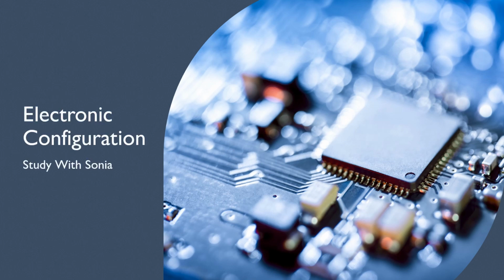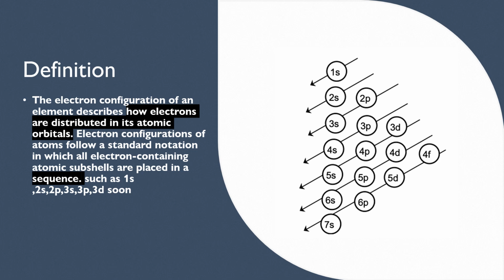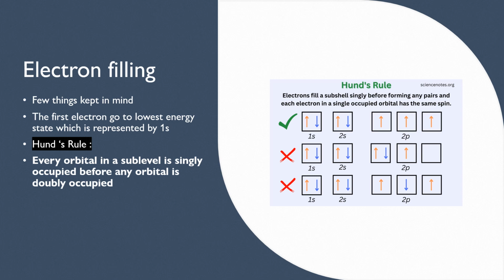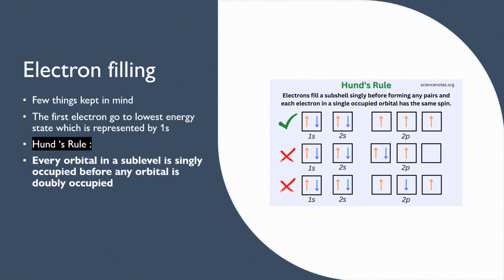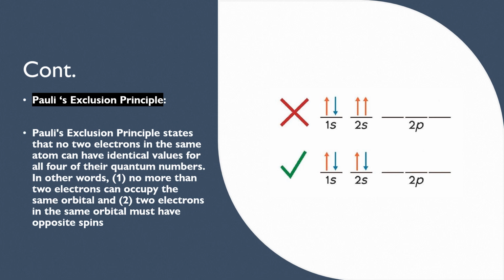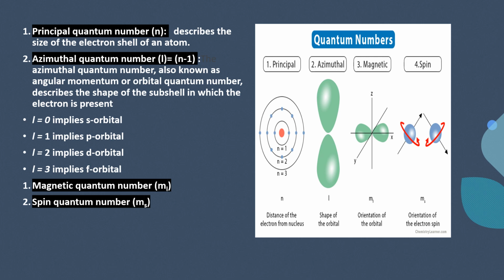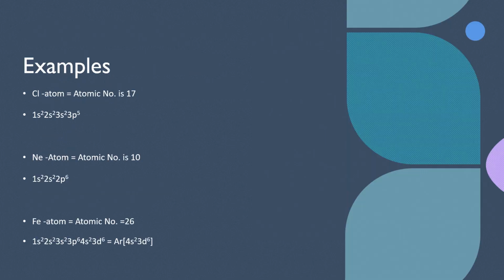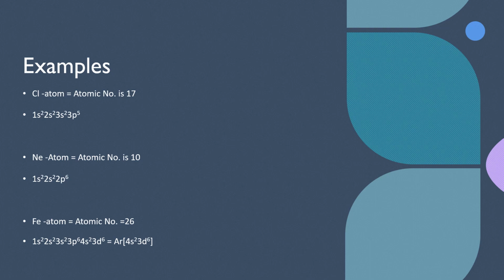Electronic Configuration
it describes the basic way of electronic configuration with the help of example . it  has also mentioned reference at the end